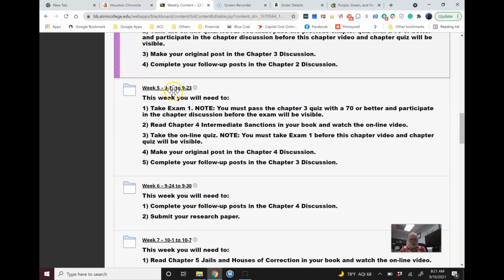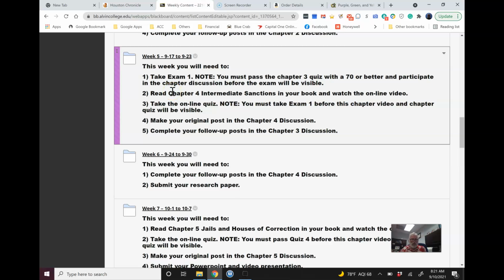2313 Weekly Update 4